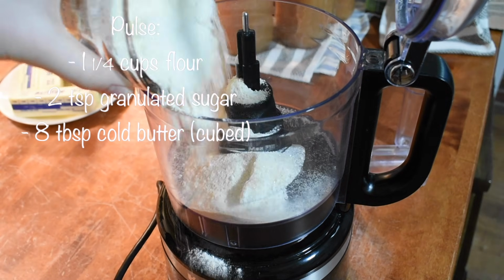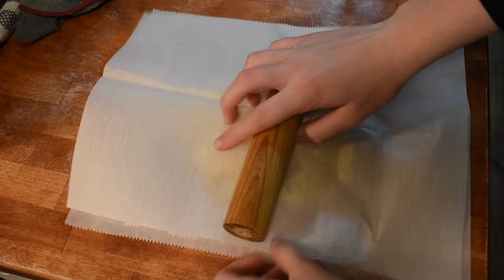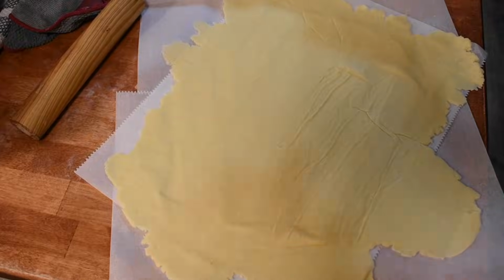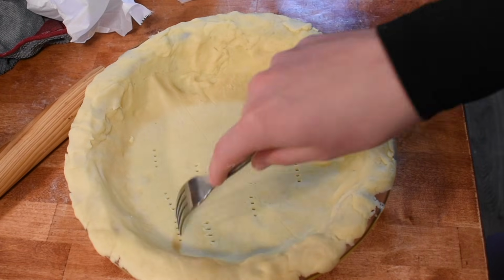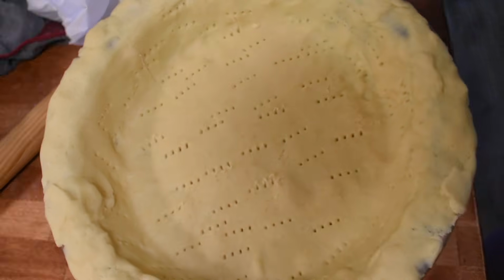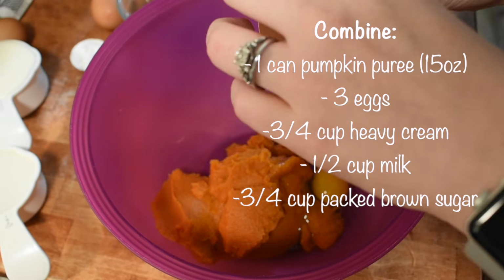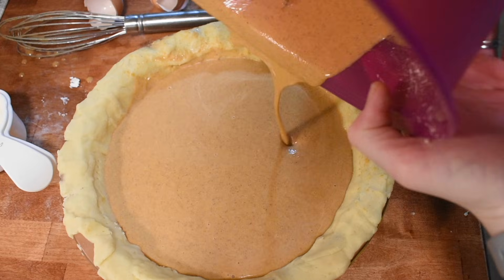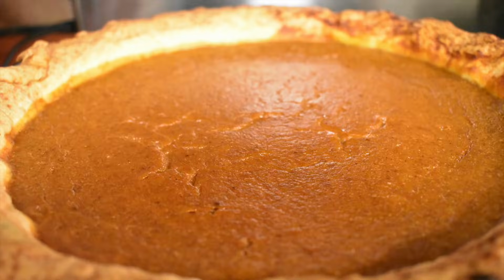THE BEST: Pumpkin Pie Recipe!!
This is the best pumpkin pie recipe to use for your next holiday party! It's super easy and simple to do!!

I would recommend letting the pie sit overnight in the fridge after being baked to enhance the flavors and enjoy it the next day!